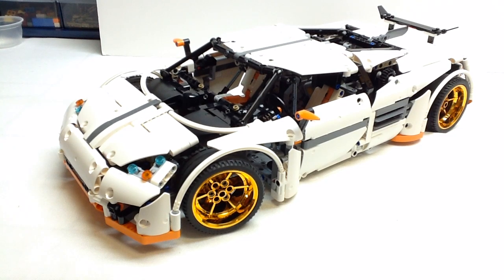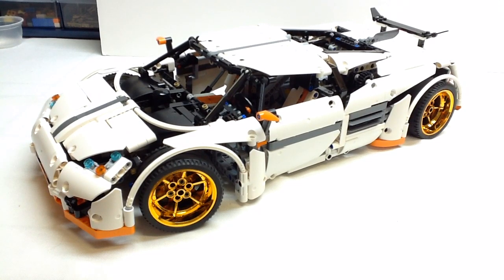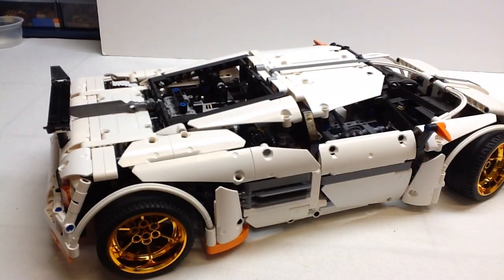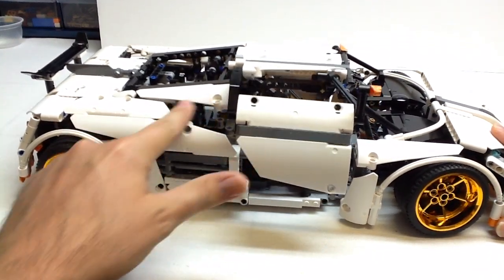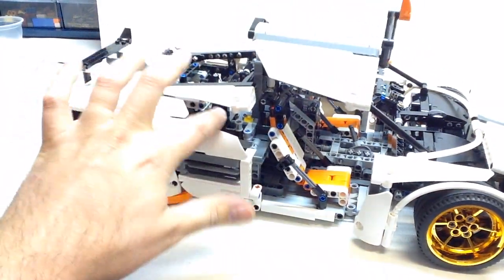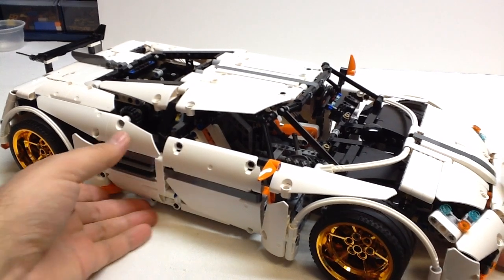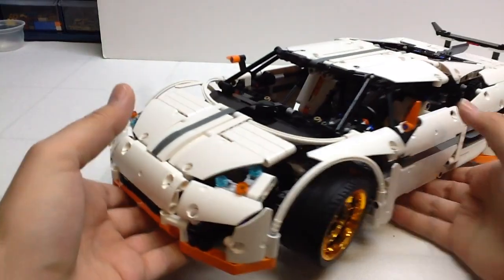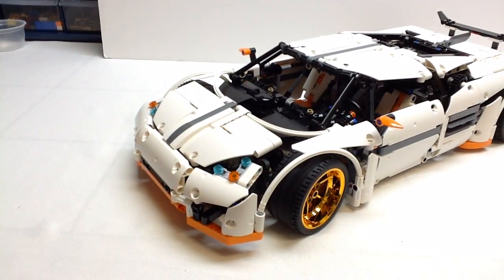PREDATOR SUPERCAR | LEGO TECHNIC REVIEW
This is an HD video review of a Lego Technic Car, The Predator Supercar (Koenigsegg).  More information about this model can be found and the parts and instructions can be found

2015 Technic Supercar with steering, gearbox, independent suspension and more...

Predator is the result of several months of work and is inspired by exotic supercars like for example Koenigsegg, Pagani, Bugatti and Gumpert. What most of those cars have in common is that they all have their unique character despite their clean and generic supercar look. The idea was to give Predator a similar identity, keeping things clean, but still give it a unique and clear supercar styling. But its uniqueness should not be limited to its looks alone; also what's going on under the shell should give it a little extra, covering some innovative ideas.

Specs & Features

- L x W x H (studs): 59 x 31 x 13

- # of parts: 1797

- The heart of the car consists of a V8 engine;

- A vertical positioned gearbox is located right behind the engine and transfers its power directly to the rear wheels;

- the 6 different speeds (5+R) can be manually selected with the gearstick between the seats and has a one to one mechanical connection to the gearbox with some linkages;

- All wheels are suspended independently with double wishbones;

- The front wheels are steered through either steering wheel or HOG and include ackermann geometry;

- Front axle also has positive caster angle and kingpin inclination. Bump steer is minimized due to the low location of the steering rod;

- Gullwing doors which can be controlled from directly above the airintakes on the side and include a wormwheel configuration;

- Bonnet and engine cover can be opened as well, but this is done manually and they have a built-in limitation of their respective opening angle. They stay open due to friction.

Most of the parts should be quite common and easy to obtain. If however the wheelcovers are a big problem, I'd suggest the following alternative in which to use LBG wheels and black (4285b) radar dishes.

LEGO®is a trademark of the LEGO Group of companies which does not sponsor, authorize or endorse this site.  Original LEGO images are copyrighted by The LEGO Group and are used here in accordance with their fair play policy.